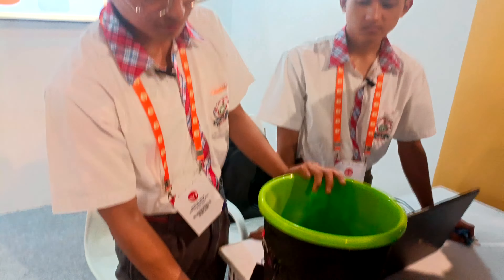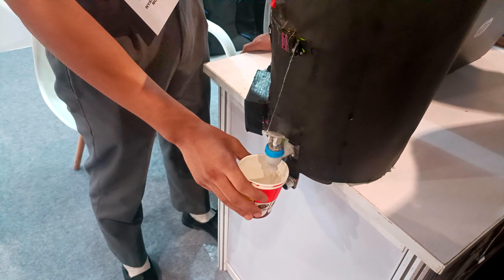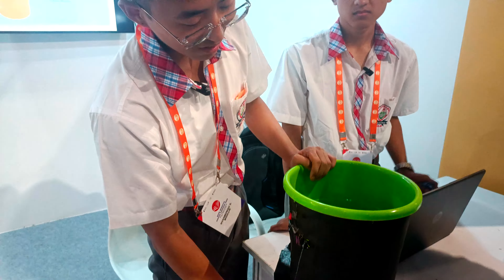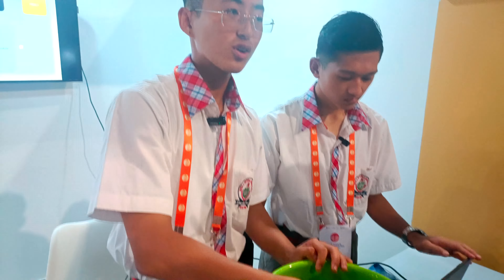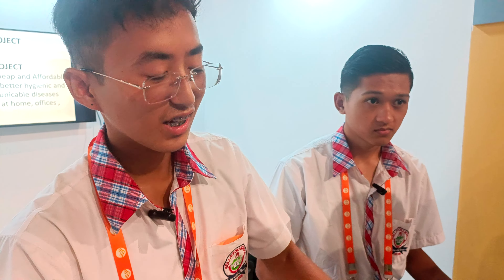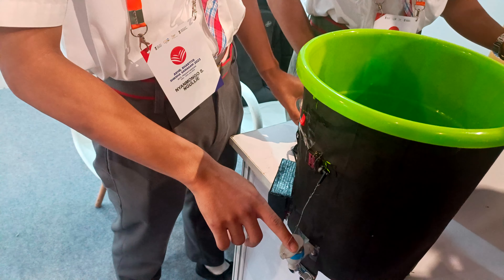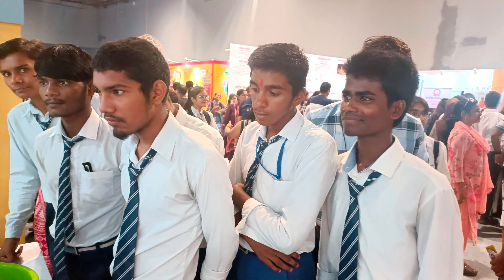Auto water dispenser made by nagaland students